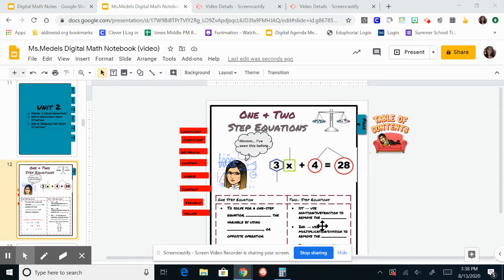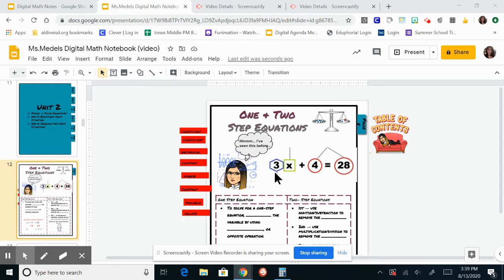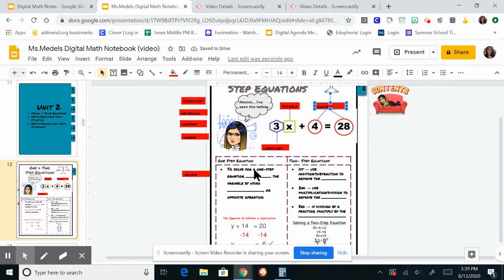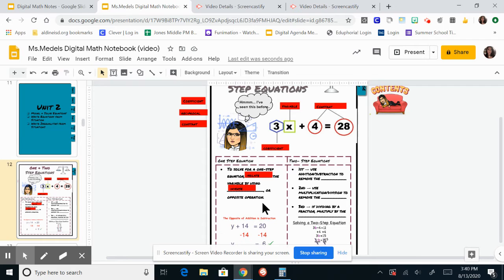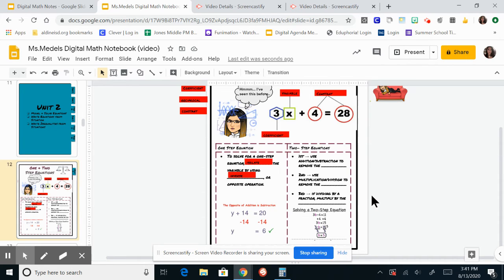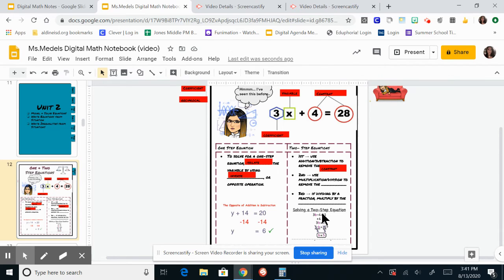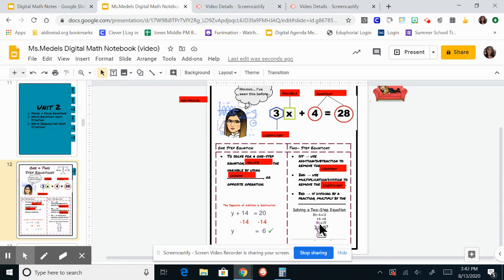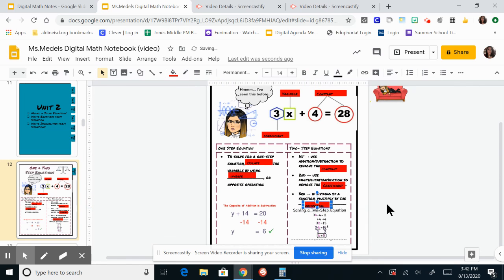One & Two Step Equations